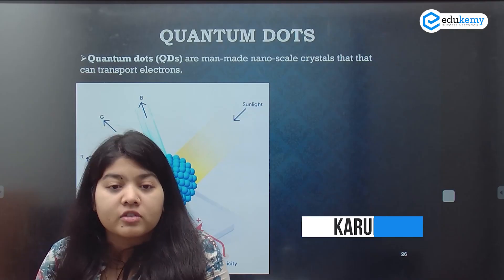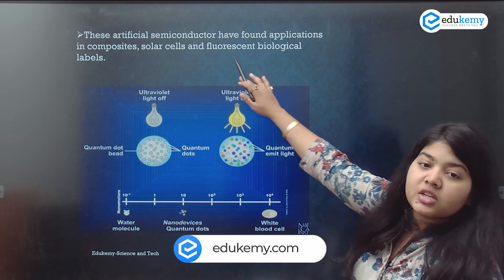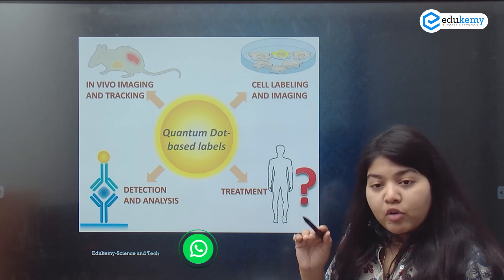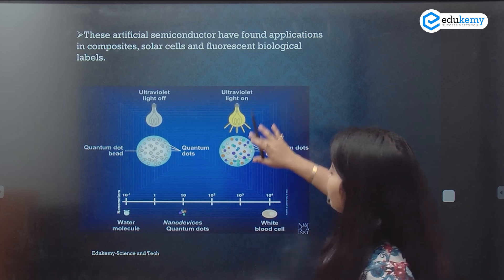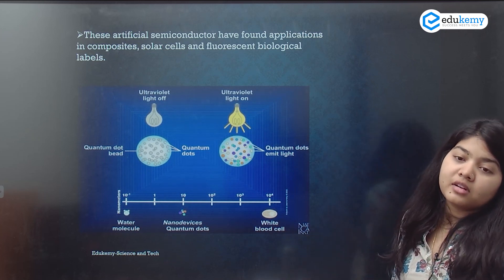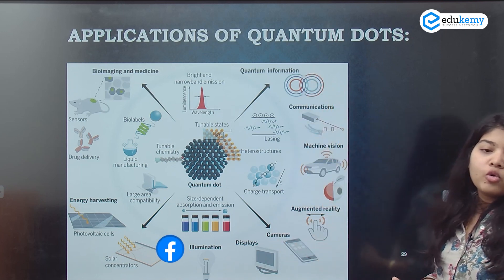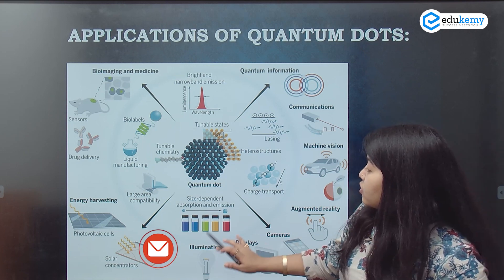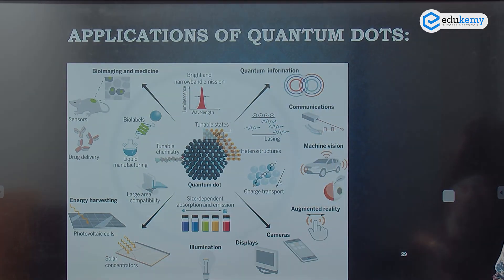What is Quantum Dot? | Concept Behind Series | Science and Technology for UPSC | Edukemy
Quantum dots (QDs) are man-made nanoscale crystals that can transport electrons. When UV light hits these semiconducting nanoparticles, they can emit light of various colors. These artificial semiconductor nanoparticles that have found applications in composites, solar cells and fluorescent biological labels.

Nanoparticles of semiconductors – quantum dots – were theorized in the 1970s and initially created in the early 1980s.

In the video, Karuna Mishra (Faculty, Edukemy) outlines the Quantum Dots in detail.

The video will be helpful for all UPSC Civil Services Exam aspirants preparing for UPSC CSE Prelims and Mains.

- 51 UPSC qualifiers in Final Merit List (UPSC CSE 2020) & 71 Selections in UPSC CSE 2021.
- 7 Edukemy students in the top 100 (UPSC 2020) and 6 students in the top 100 (UPSC 2021)
- 50% questions hit rate in mains.
- 80+ years of cumulative teaching experience.
- India's Best-in-class Faculty.

For Daily Updates and Study Material:
2. Be Exam Ready by Practicing Daily MCQs
3. Daily Newsletter - Get all your Current Affairs Covered
4. Mains Answer Writing Practice